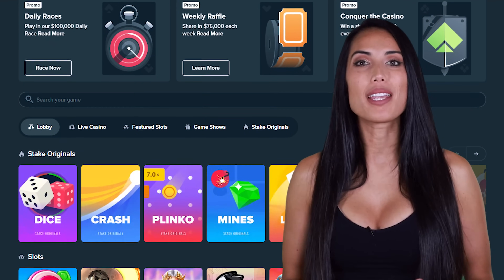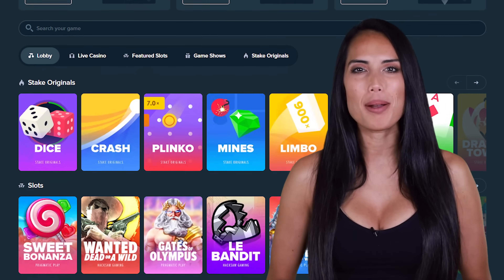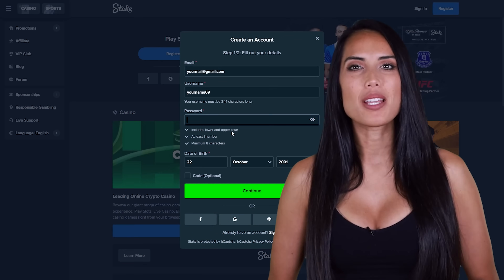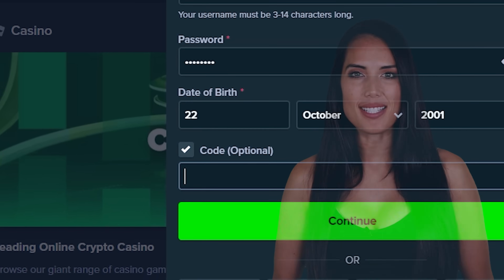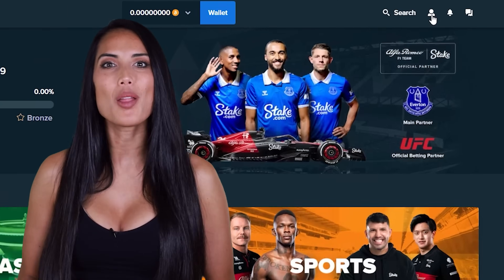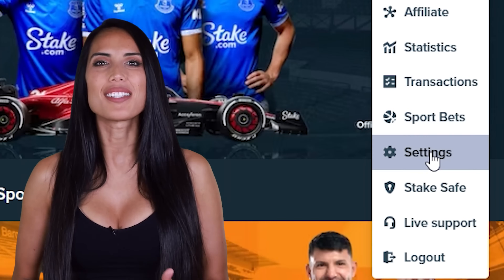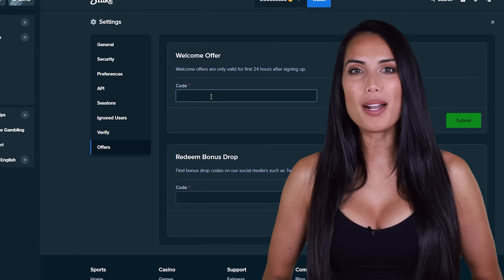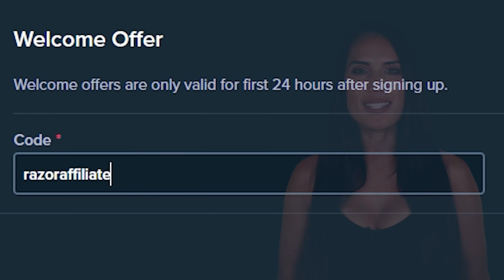Stake Promo Code 2023 | Get 130$ Bonus with stake promo code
Stake Promo Code will give you the best bonuses at Stake.

In this video I will show you the absolute best STAKE PROMO CODE.
Sign up for a new account on Stake using the code RAZORAFFILIATE🎁

stake
stake promo code
stake code